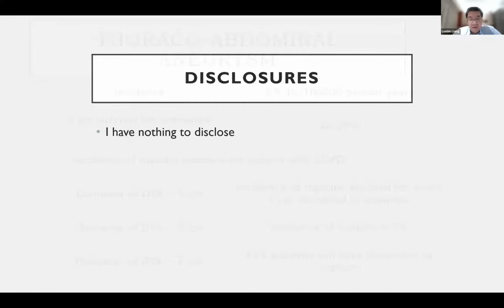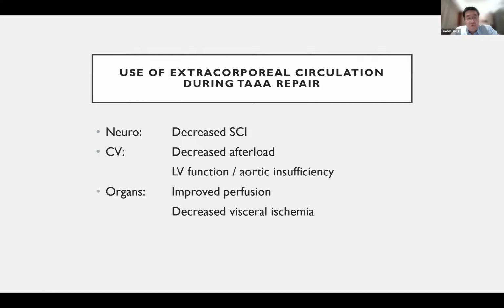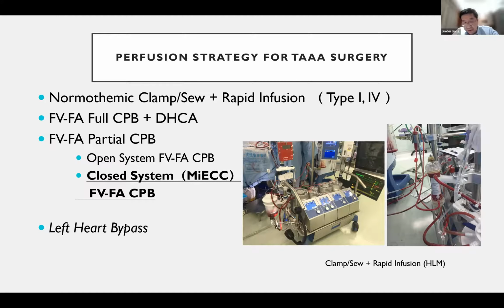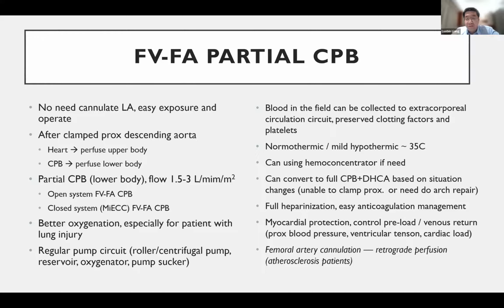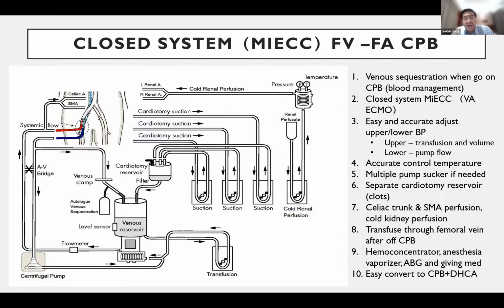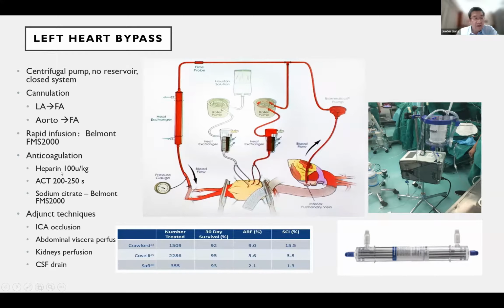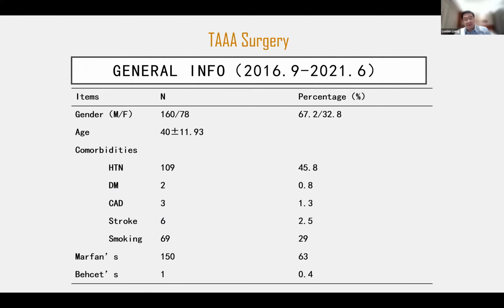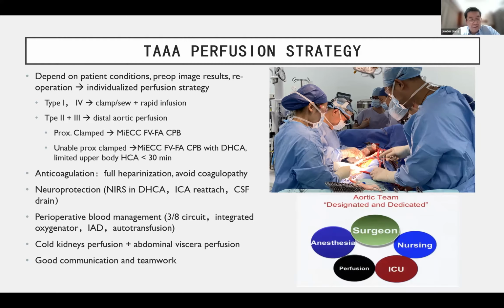Perfusion Strategy for Thoracoabdominal Aortic Aneurysm Surgery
Presented by : Luobin Liang, MD, PA, CCP

The Hoosier Extracorporeal Science Conference (HESC) is hosted and managed by Heartbeat Perfusion Solutions Inc.
The video content has been made available for informational and educational purposes only. Heartbeat perfusion solutions Inc. does not make any representation or warranties with respect to the accuracy, applicability, fitness, or completeness of the Video Content.